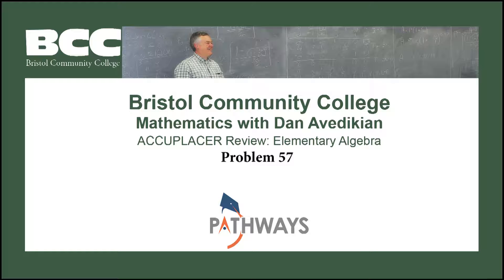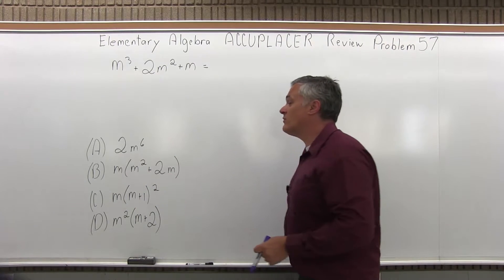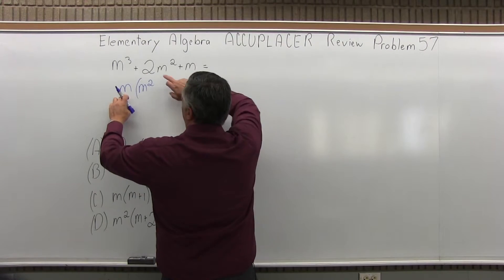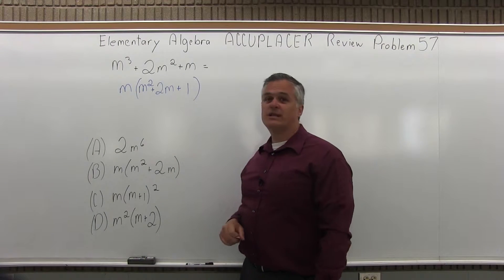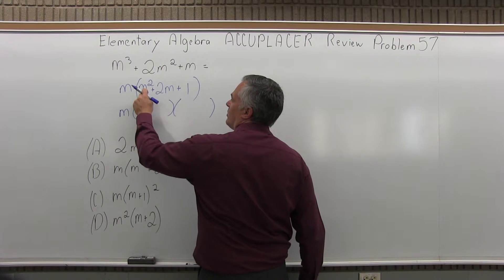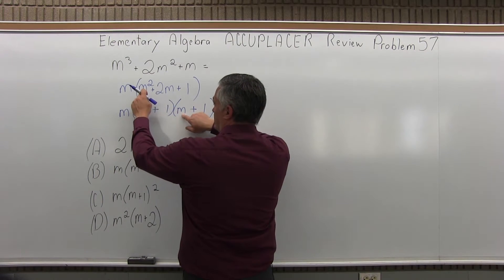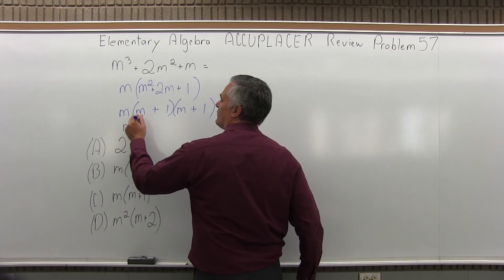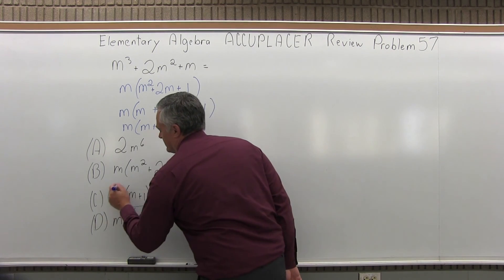ACCUPLACER Review: Elementary Algebra Problem 57 - Mathematics with Dan Avedikian